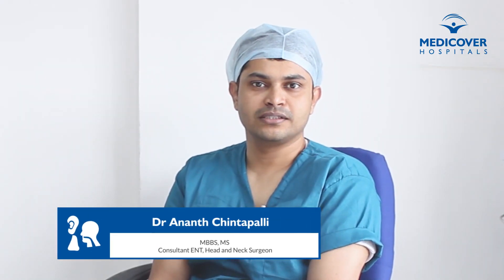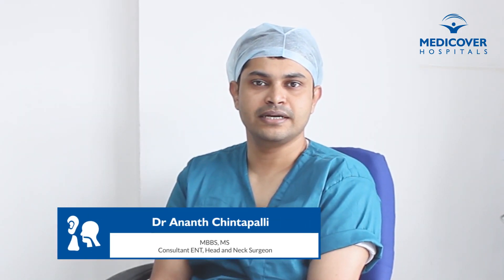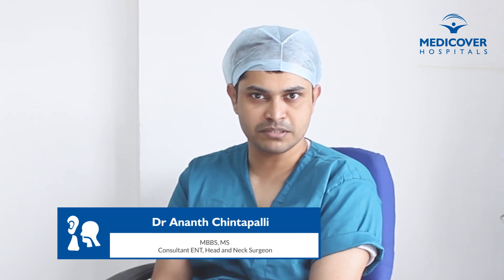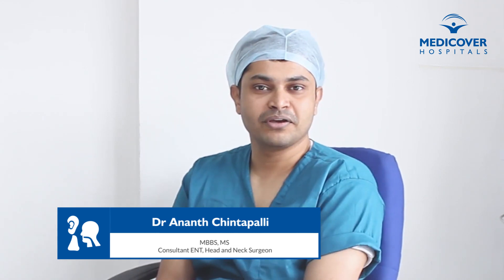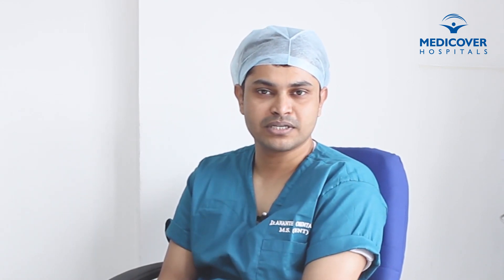What is Sinusitis? | Sinusitis: Causes, Symptoms & Treatment | Sinus Infection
Dr. Ananth Chintapalli, Consultant ENT, Head and Neck Surgeon, Medicover Hospitals, Explained briefly about Sinusitis.

0:00 - Sinusitis

The paranasal sinuses are air-filled cavities within the Frontal, Ethmoidal, Sphenoidal, and Maxillary bones (the hollow spaces in the skull and facial bones around the nose).

Anatomy of sinuses and their normal functioning: 0:19

There are 4 pairs of the paranasal sinuses:
Maxillary sinuses - The maxillary sinuses are located on each side of the nose, near the cheekbones.
Frontal sinuses - The Frontal sinuses are located above the eyes, near the forehead.
Ethmoidal sinuses - The Ethmoid sinuses are located on each side of the bridge of the nose, near the eyes.
Sphenoid sinuses - Sphenoid sinuses are Located within the sphenoid bone.

What happens in Sinusitis? 1:30
Sinusitis is an inflammation of the tissue lining the sinuses. Healthy sinuses are filled with air. But when they become blocked and filled with fluid, germs can grow and cause an infection.

What are the causes of Sinusitis? 2:36
-Deviated nasal septum
-Enlarged turbinates
-Allergic conditions
-Exposure to Dusty or Smoky Environments

What are the Symptoms of Sinusitis? 3:53
Runny Nose, Nasal Stuffiness, Nose Blocks, Itching Eyes, Watery Eyes, Dry Cough, Headache, Heavy Headedness, Facial Pain, Ear pain, Throat Pain.

When should you see a doctor for a sinus infection? 4:56